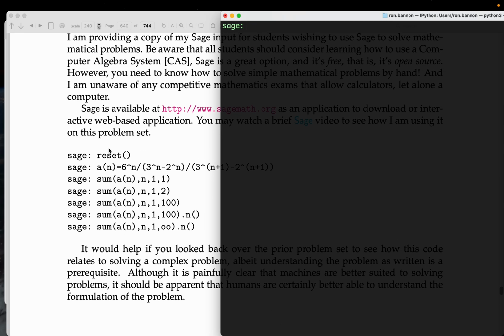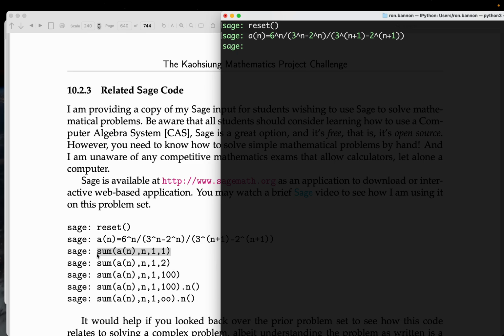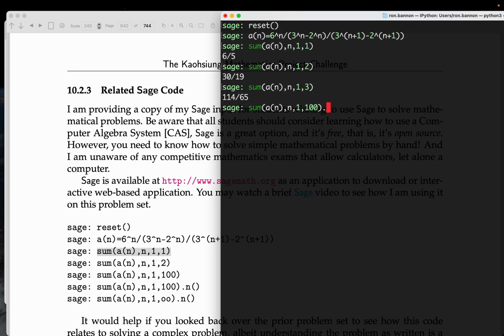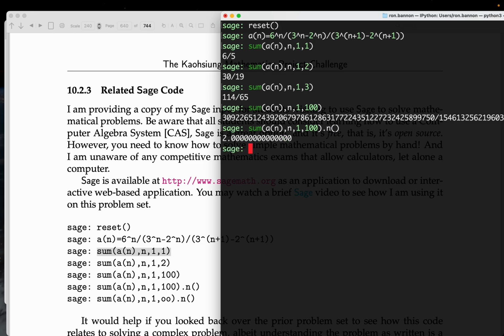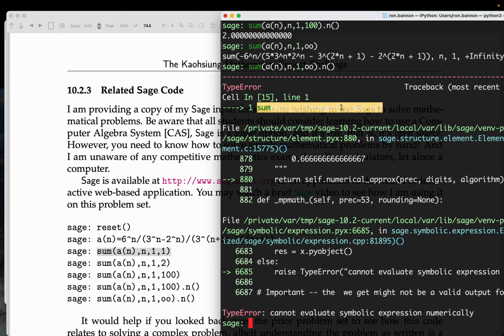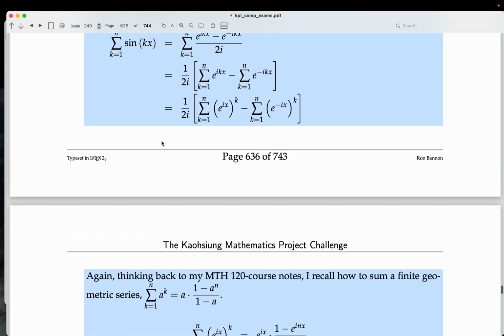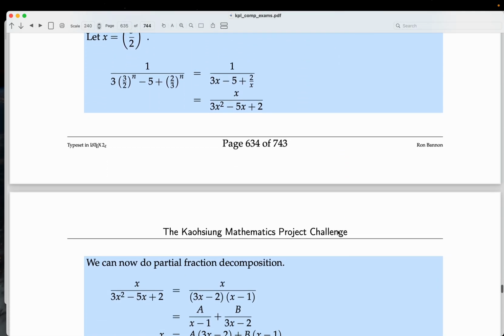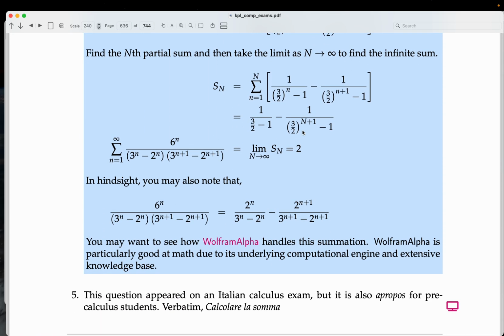pmp sage 10 02